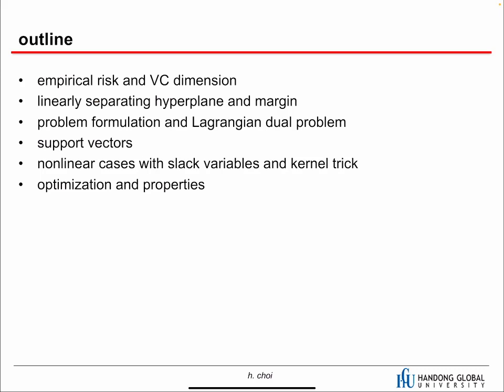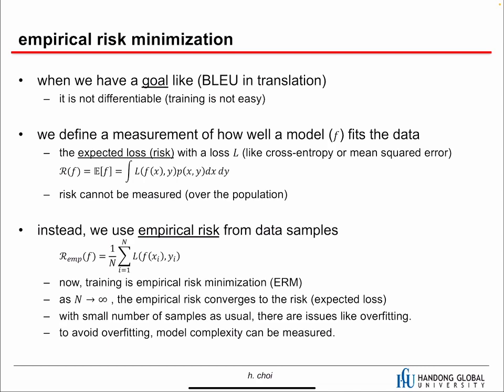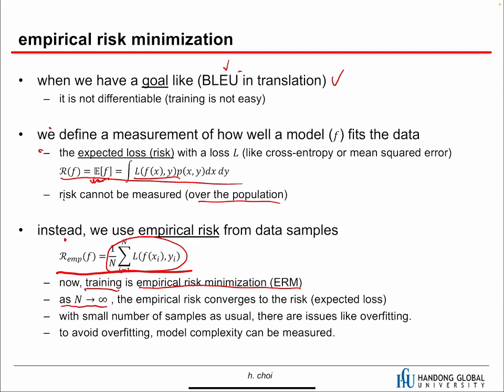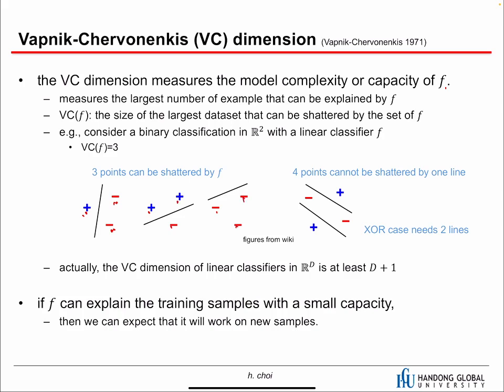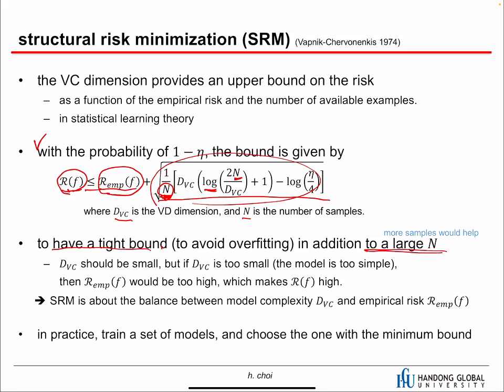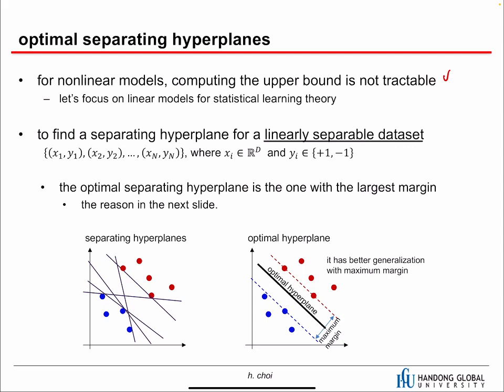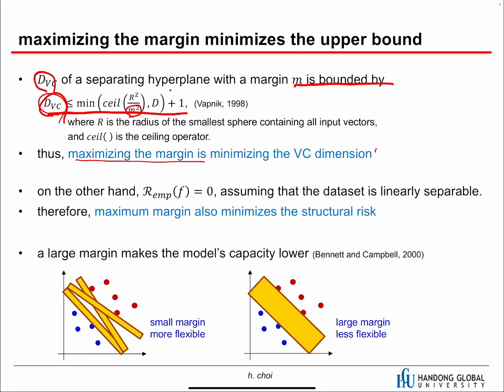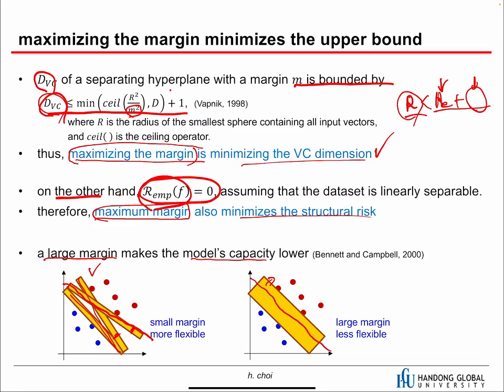ML18_SVM_part1 [HGU SW 중심대, 한동대 SW중심대학 사업단]